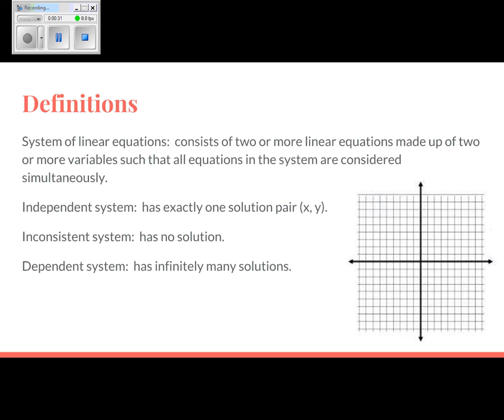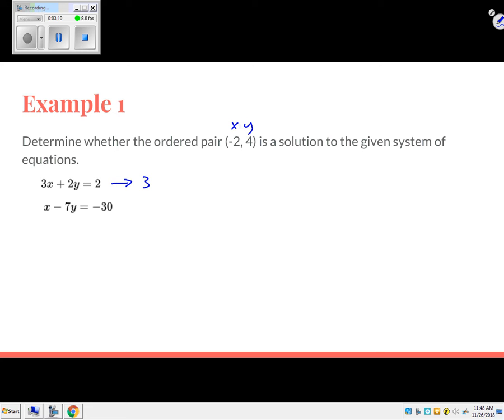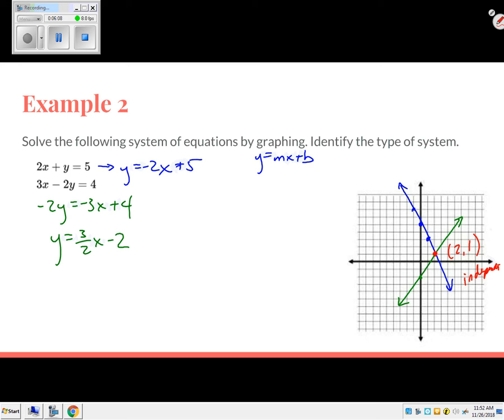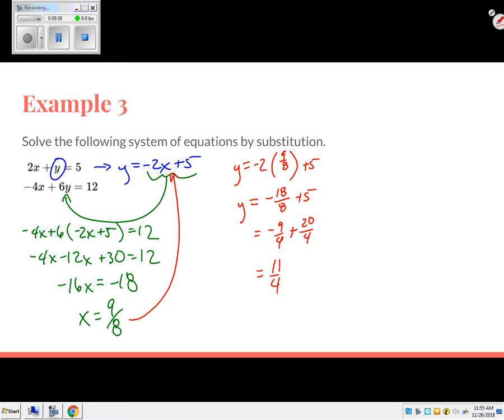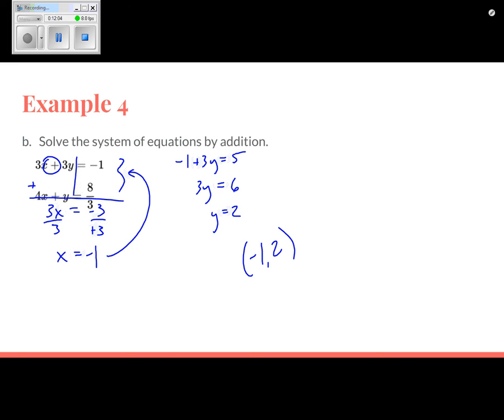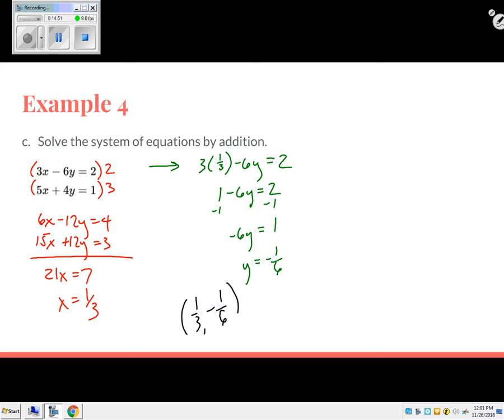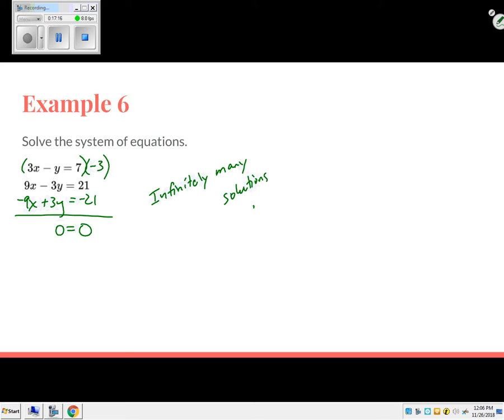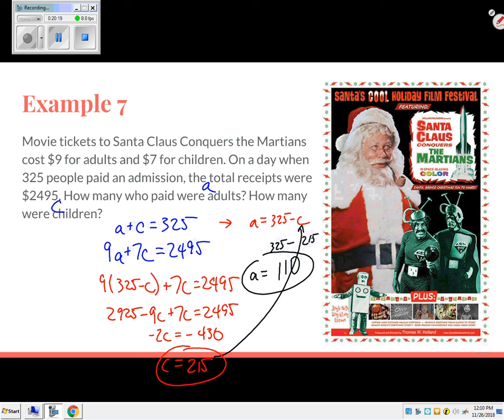Solving Systems of Equations in Two Variables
This video introduces systems of equations and three methods that can be used to solve a system.